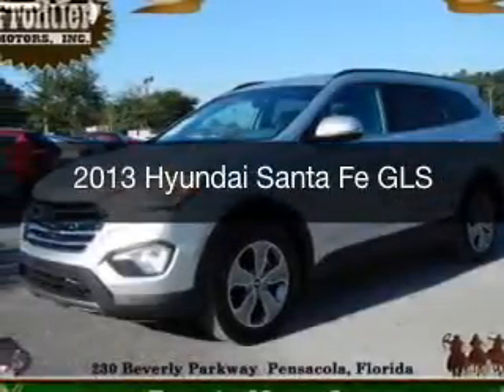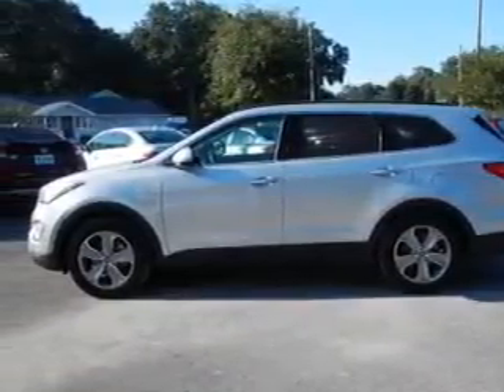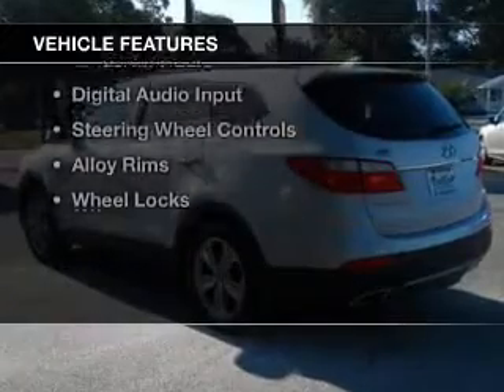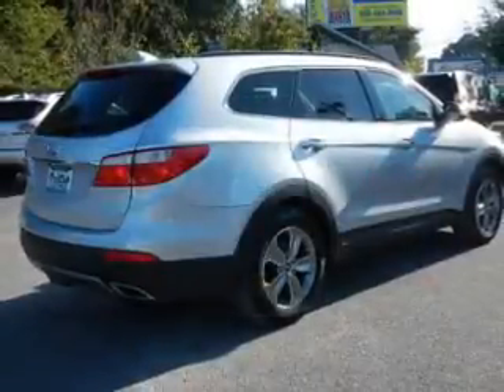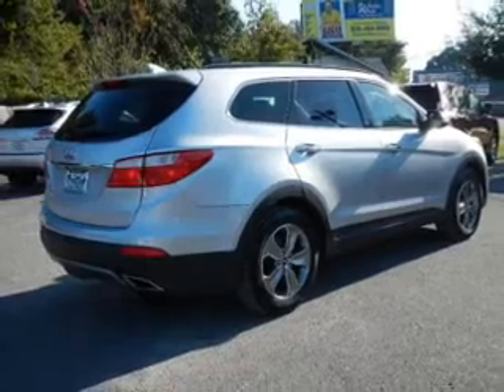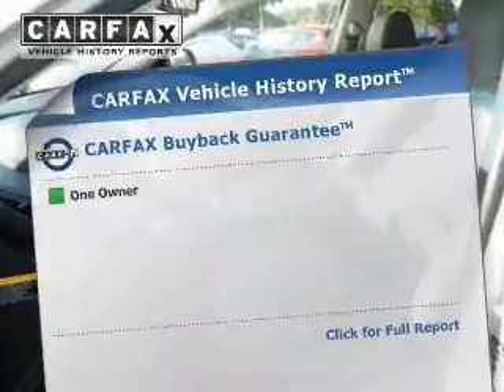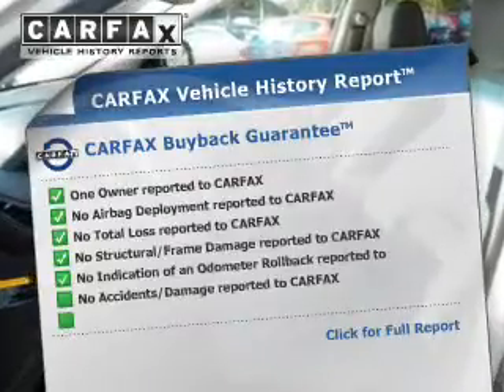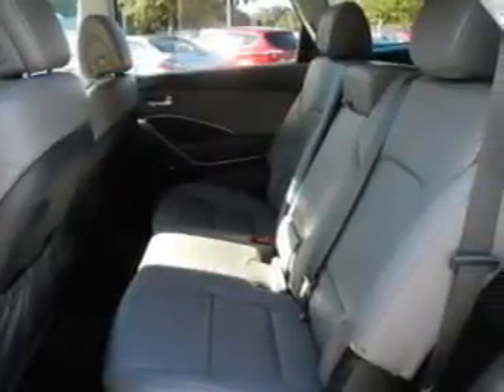2013 Hyundai Santa Fe - Pensacola FL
Year: 2013
Make: Hyundai
Model: Santa Fe
Trim: GLS
Engine: 3.3 liter 6 cylinder 24 valve
Transmission: 6-Speed Automatic
Color: Circuit Silver
Mileage: 17303
Address:
230 Beverly Parkway